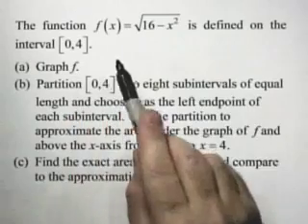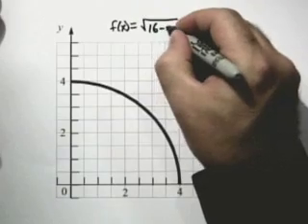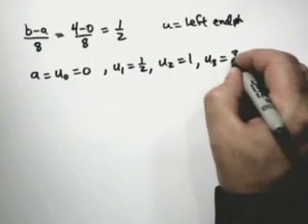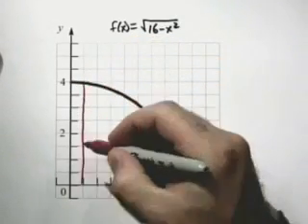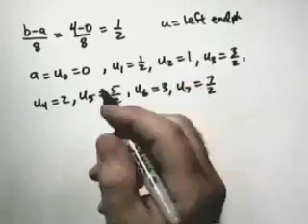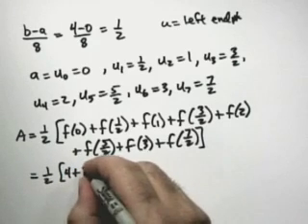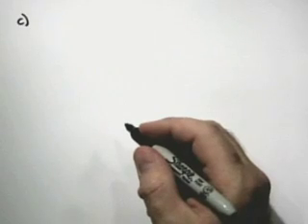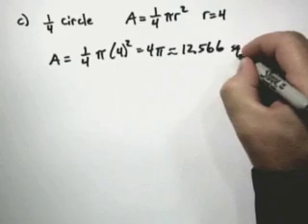Ch13 #15 ChapterTestPrepVideos Sullivan Precalc UC Concepts 3e